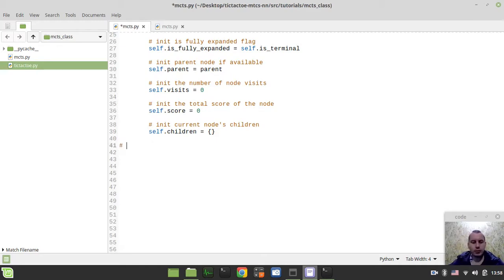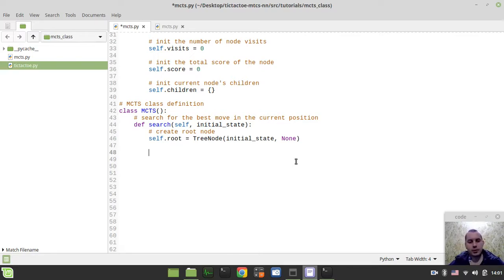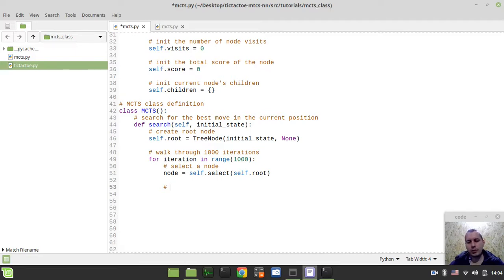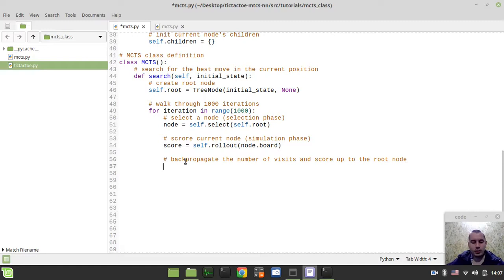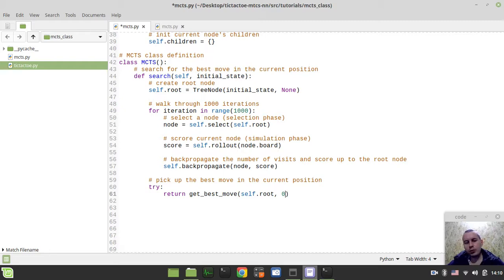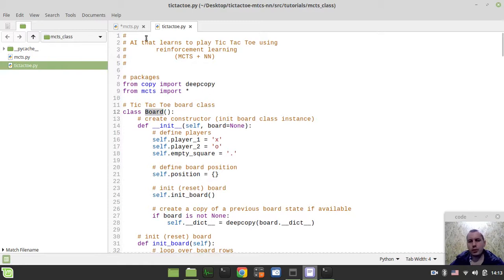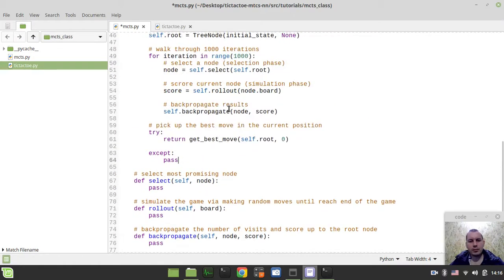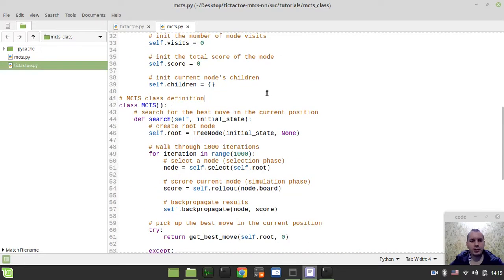Coding tic tac toe AI using reinforcement learning (MCTS): defining MCTS class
Hey what's up guys, Code Monkey King's here. In this video we gonna be defining the Monte Carlo tree search class responsible for the actual search of the best move in the current given position.